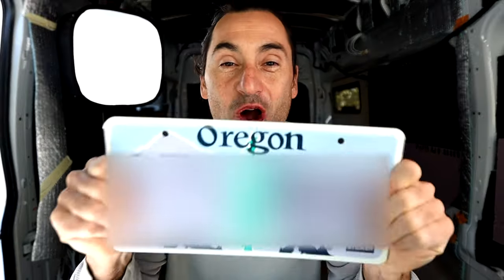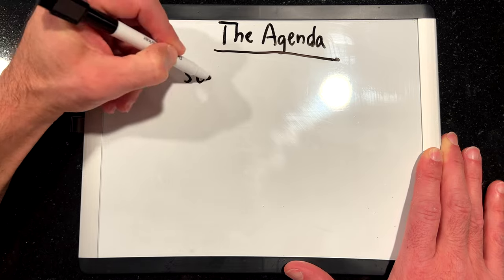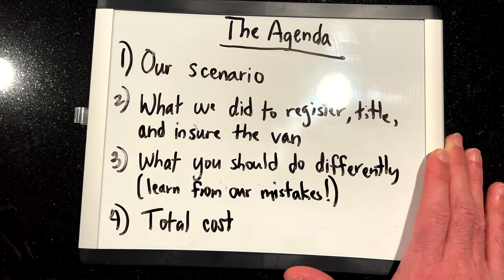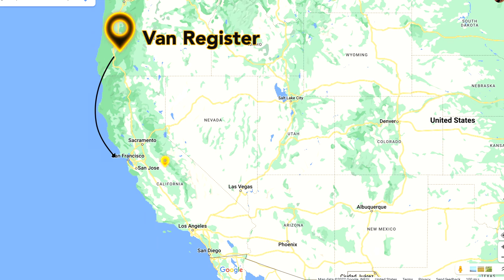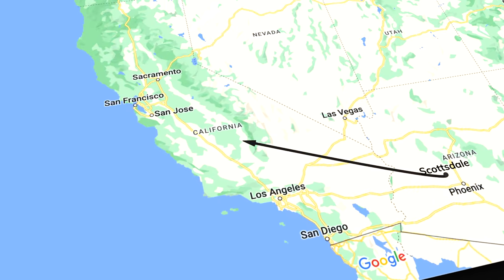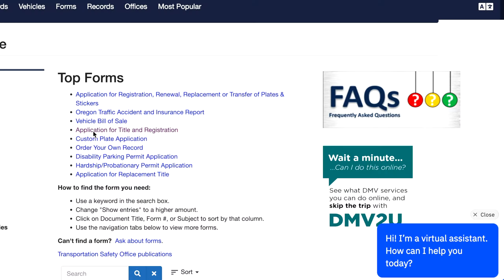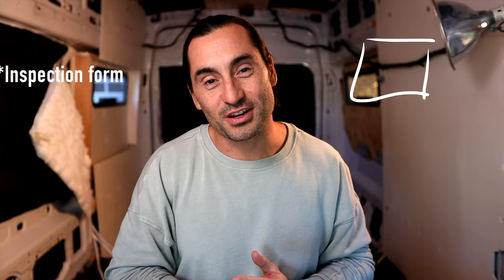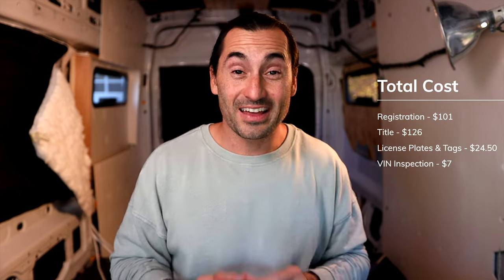REGISTER, TITLE, & INSURE, your Camper Van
Hi friends! In this video we explain how we registered, titled, and insured our camper van. We did the entire process out of state and while building the van in a remote location. Although, this video is not intended to be legal advice, hopefully it gives you some ideas of what the process is like!

We love new subscribers, so please join our journey if you are interested!